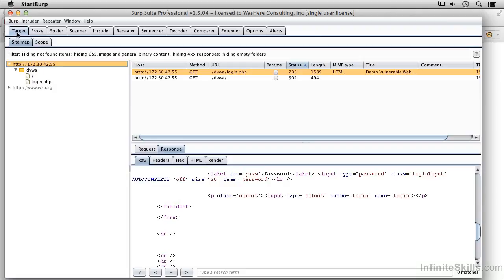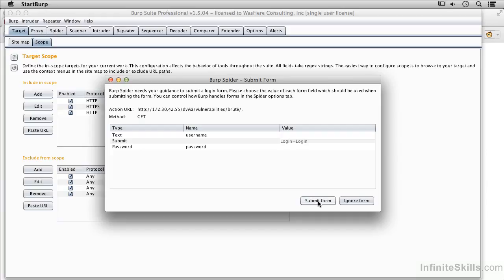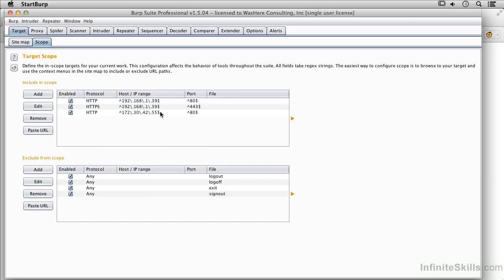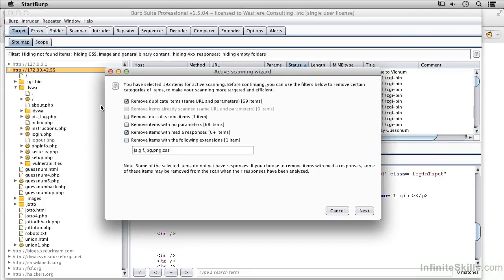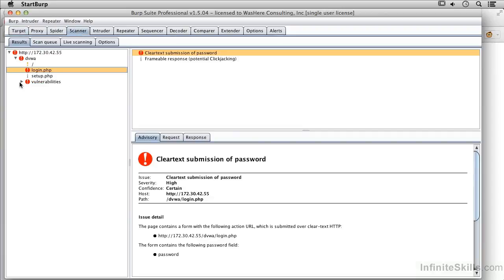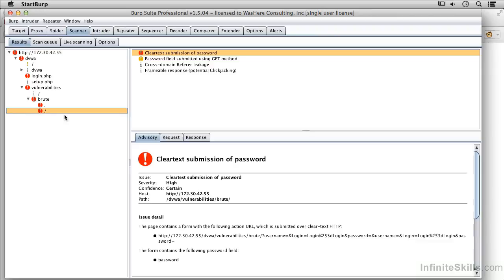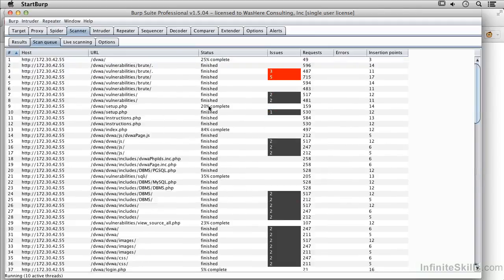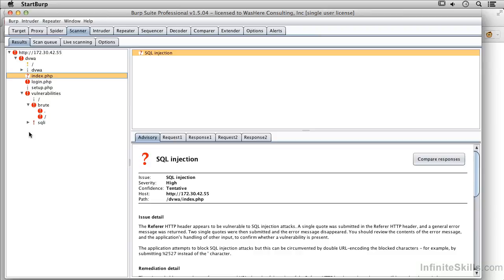Active Scanning in Burb Suite